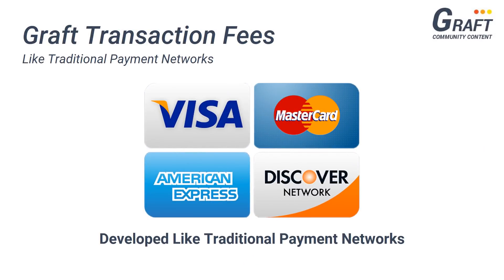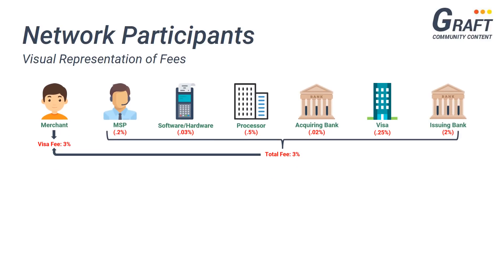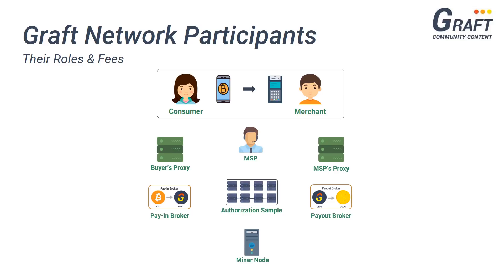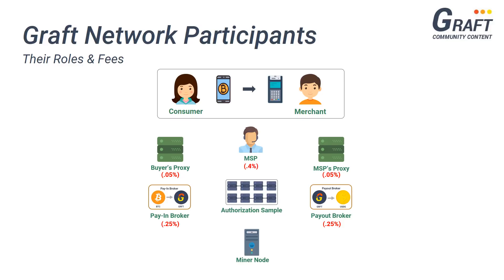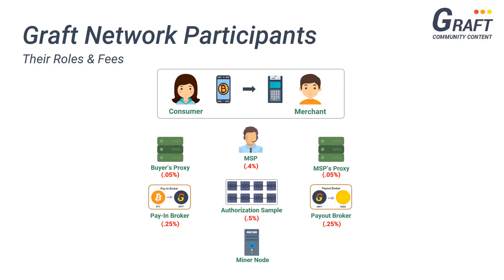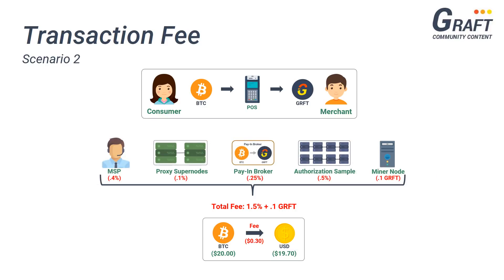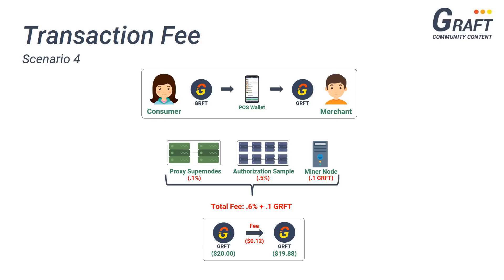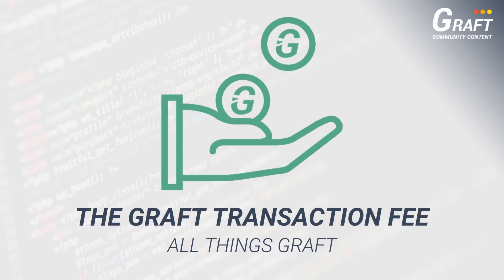All Things Graft - The Graft Transaction Fee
Graft is a global, open-sourced, blockchain-based, decentralized payment gateway and processing platform that anyone can use.

In this video, I try to give you a complete breakdown of the overall Graft transaction processing fee and provide a few examples of fees one would expect to pay in different types of payment scenarios. Now, since Graft is being developed to resemble and work very similar to traditional payment systems the overall Graft transaction is also comprised various small fees which are charged to the merchant and are awarded to various network participants. The network participants that can be found on the Graft network are a Merchant Service Provider, the proxy supernode owners, the pay-in and payout brokers, the owners of the supernodes within the authorization sample and finally the owner of the mining node. Each of these participants charges flat percentage fee which all add up to the overall Graft network transaction fee. MSP's normally charge a fee of around .2% - .4% per transaction, proxy supernode owners charge a fee of .05% each per transaction, the pay-in and payout brokers charge a fee of .25% each any time an exchange is needed and performed on the network, the supernode owners of the authorization sample charge a fee of .5% per transaction which is divided between all 8 supernodes of the sample, and the mining node earns a flat of .1 GRFT or greater which is set by the merchant service provider depending upon their business model. Now, in this video I cover various types of different payment scenarios where the fees paid by the merchant range from 1.5% plus .1 GRFT all the way down to .6% plus .1 GRFT. Transaction fees on the Graft network are much lower than transaction fees on traditional payment networks. This is the case even at the highest transaction fee charged by the network. It is easy to easy from this video and the examples why cryptocurrencies and the Graft payment network are a better option for any merchant needing to process cryptocurrency payments.